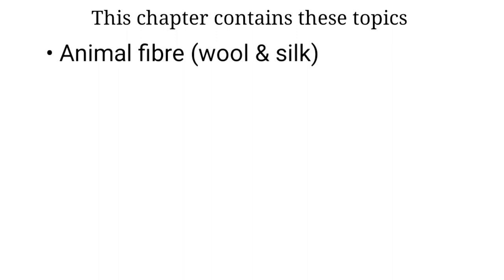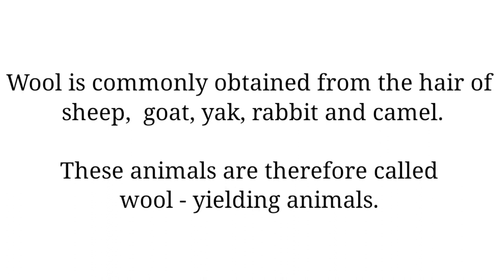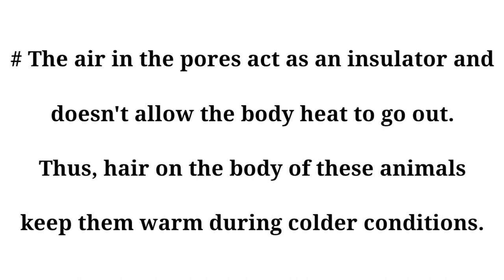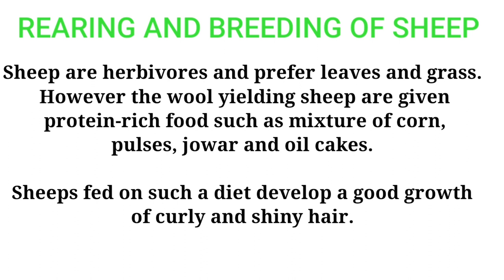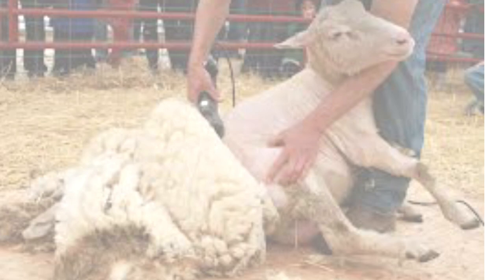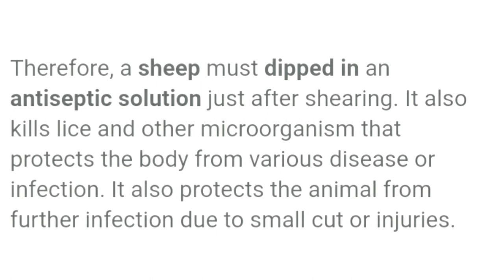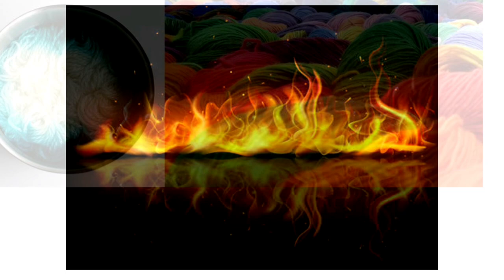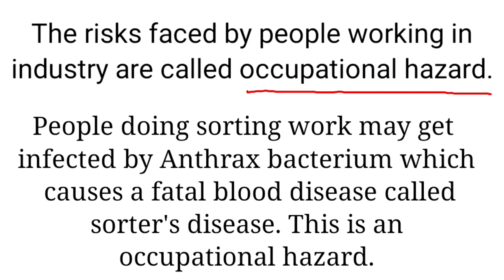Fibre to Fabric class7 | chapter 3 Fibre to Fabric class 7 in hindi| NCERT class 7 science chapter 3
Fibre to Fabric of class 7 science.

Hello everyone,
I have explained the topic of class 7th science book which is fibre to Fabric. The aspirants are advised to watch the entire video with full focus. I will make you understand in the easiest way.

Fibre to Fabric Class7 : Fibre is used to make fabrics this can be obtained from plants and animals. I have discussed over fibre from animals.

NCERT solution for class 7 science book chapter 3 served here to make the students familiarized  with all the concepts involved in CBSE science syllabus fibre to fabric.

After watching this video lecture you will be able to answer any kind of question.
And your concepts will be cristal clear.

By ~ Razia